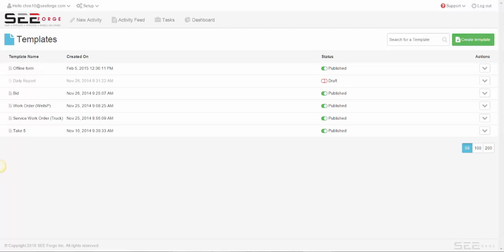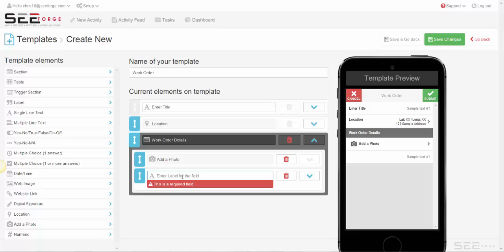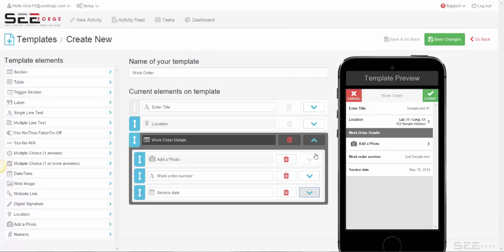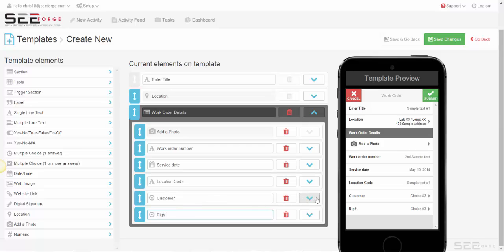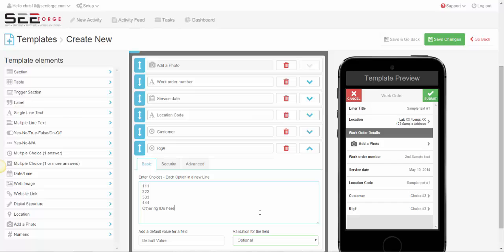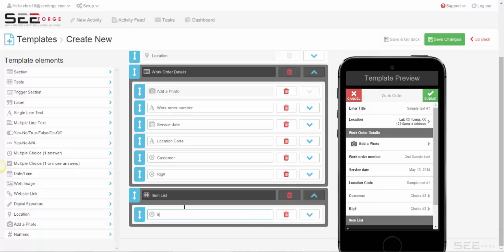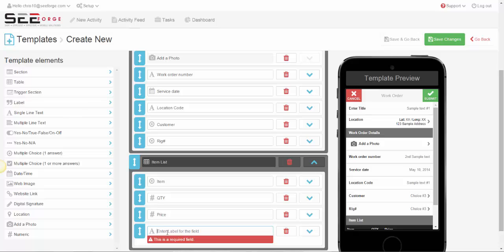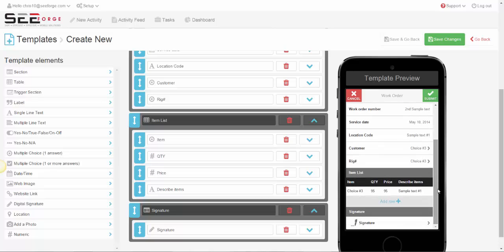13. Creating basic templates